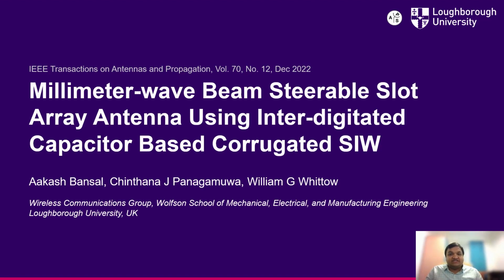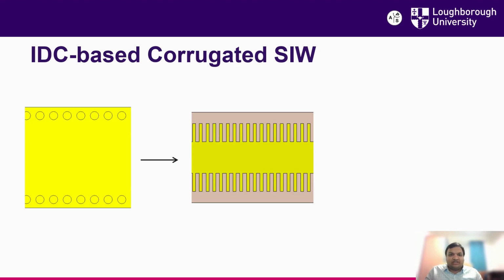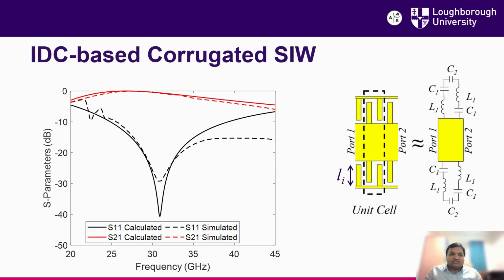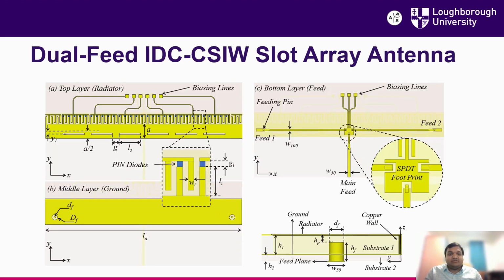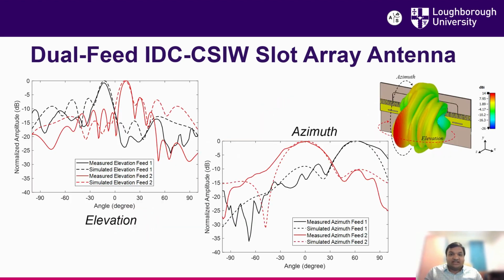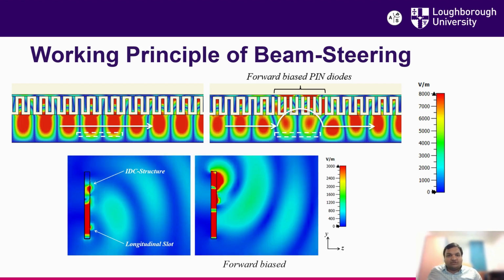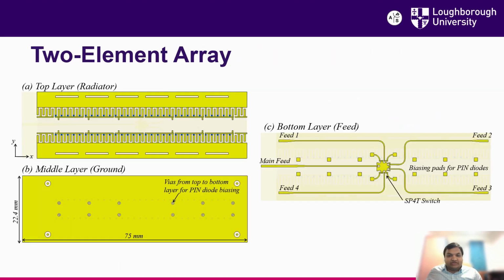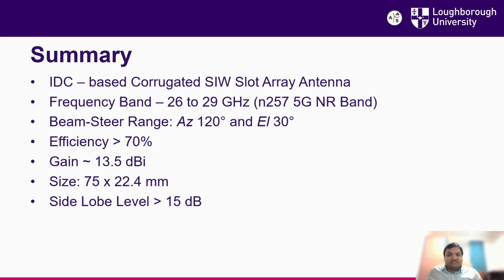Millimeter-Wave Beam Steerable Slot Array Antenna Using an Inter-Digitated Capacitor Based ...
In this new WHAP, the authors A. Bansal, C. J. Panagamuwa and W. G. Whittow present the main highlights of their ieeetap top-accessed paper "Millimeter-Wave Beam Steerable Slot Array Antenna Using an Inter-Digitated Capacitor Based Corrugated SIW".